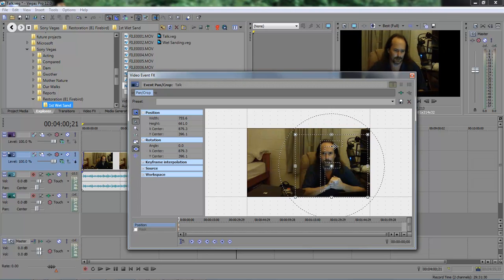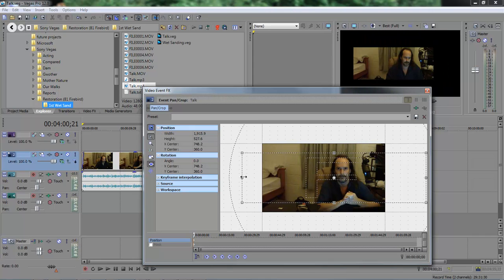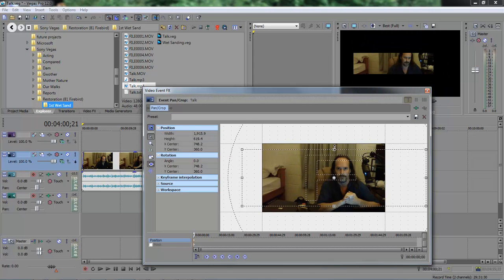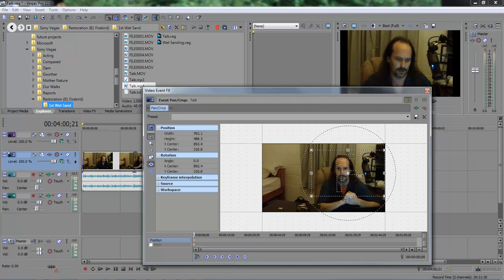Sony Vegas Pro 12 Lesson 13 - Cut and Crop part of the Video for use in your project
In this lesson, we are going to cut our video, so that we can use it in another project, without having objects in our video, that does not belong in the project. eye soars.

The microphone
Audio-Technica AT2020USB Plus Condenser Microphone
UK Customers

UK Customers